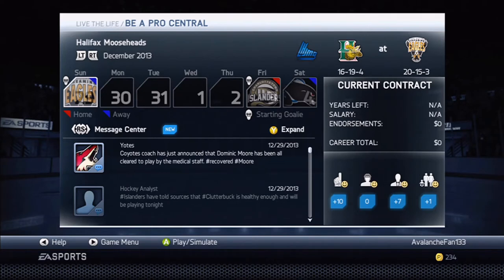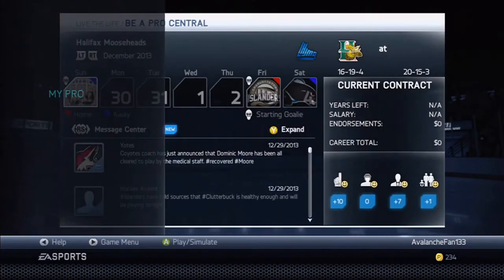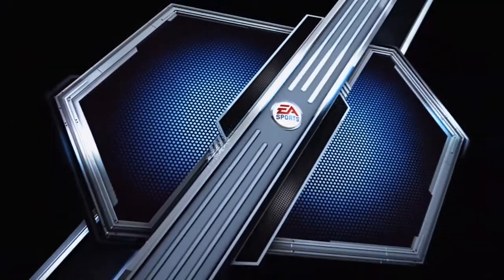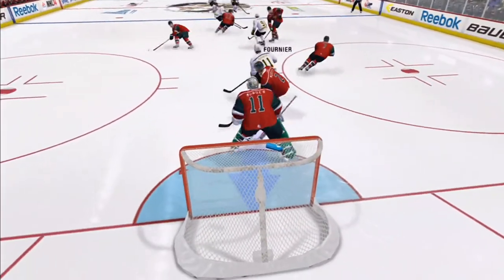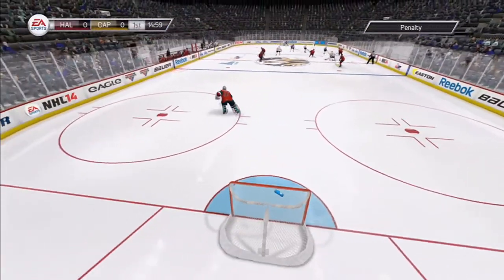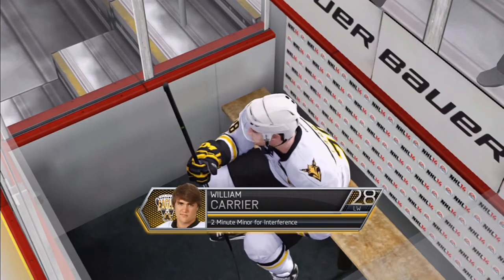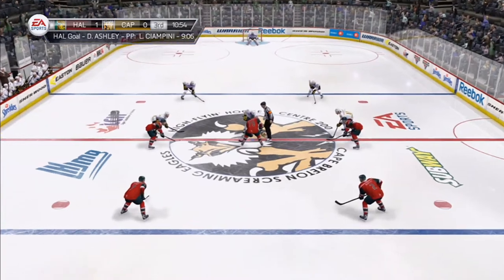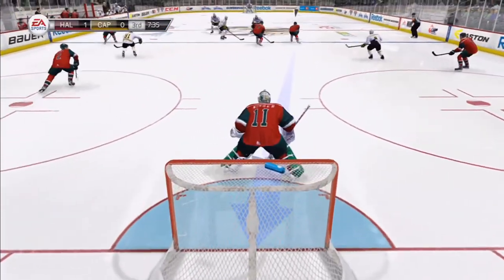NHL 14 - Be A Pro - Goalie - Episode 8: Game 40 of My First Season *Full Game*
In this episode I'm facing the Cape Breton Screaming Eagles in game number 40 of my first season in my Goalie Be A Pro. This is the full game, check out the edited highlight video
Also, leave a like or post a comment on which version that you prefer!

Follow me for video updates: Twitter.com/AvalancheFan133